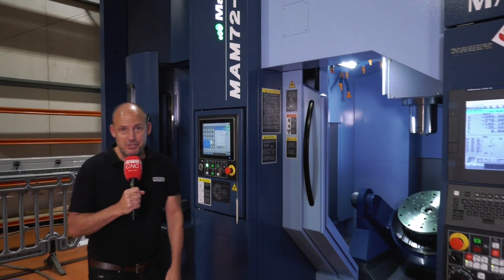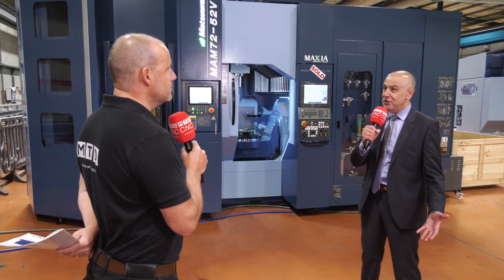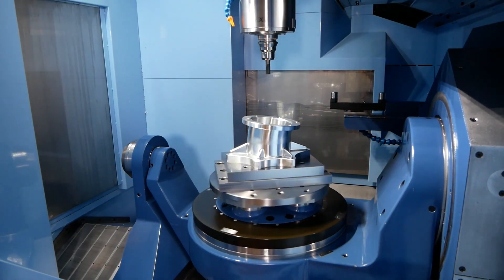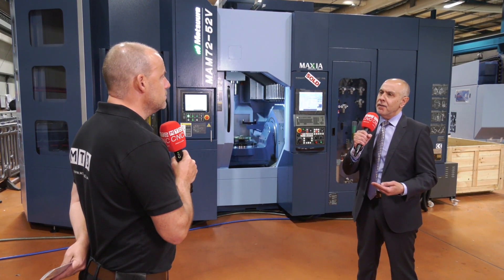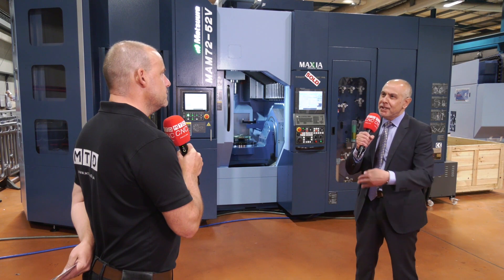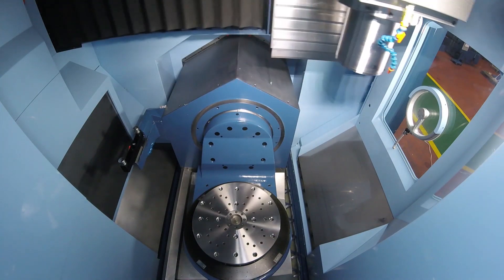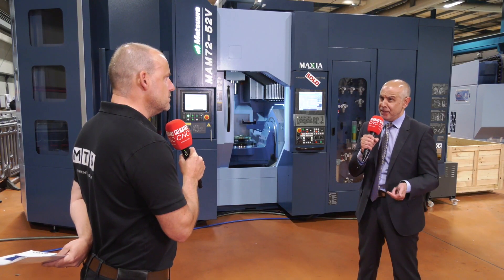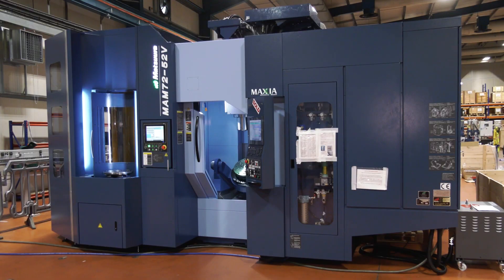UK LAUNCH; Matsuura MAM72-52V; Ticket Only Event - Apply Now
Domenic Seminerio talks to Paul Jones about a very special, and different, type of event that is happening this September at Matsuura UK at the launch of their very latest Matsuura multi-pallet 5 axis machine - the MAM72-52V.

The launch event will take place at Matsuura’s Leicestershire showroom and will run over several days: 7th, 8th, 9th, 14th, 15th, 16th September with dedicated individual time slots available throughout each day.

Please note this is a ticket-only event with limited availability to ensure COVID safety measures are maintained.

At the event, as well as unveiling the MAM72-52V, Matsuura will also be showcasing a recent addition to their range of lathes; the Muratec MD-60.  In the Additive Manufacturing Centre, you can also take a deep dive into the world of 3D printing with the entire range of HP Multi-Jet Fusion 3D Printers and DyeMansion 3D finishing systems on show.

Want to find out more and reserve your slot to this exclusive event?